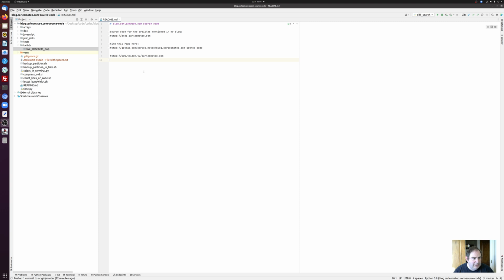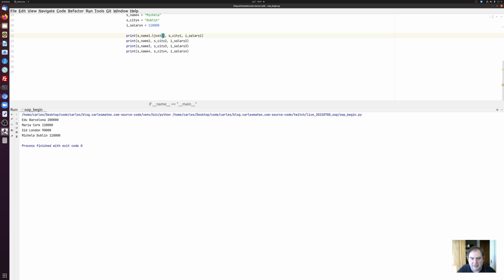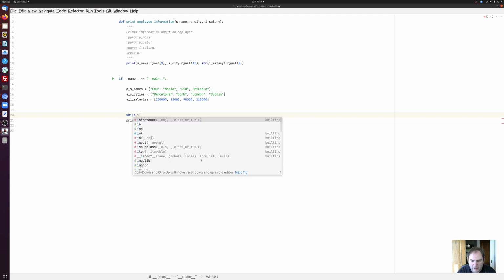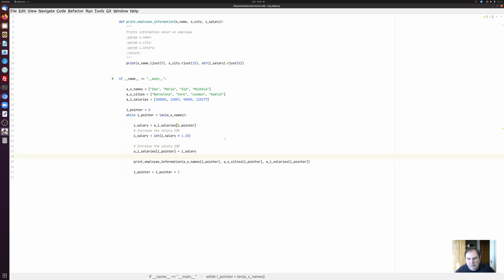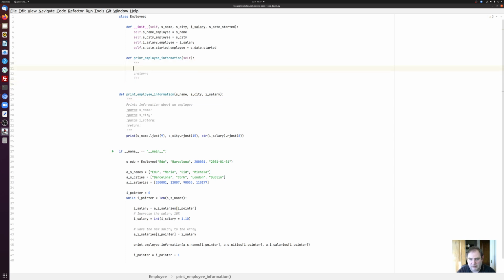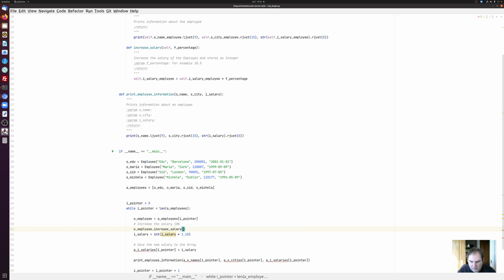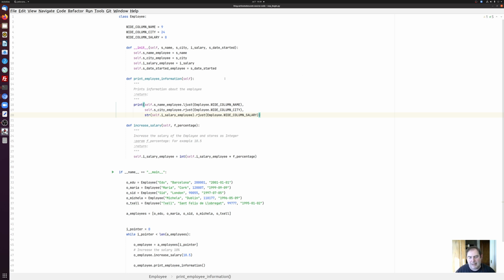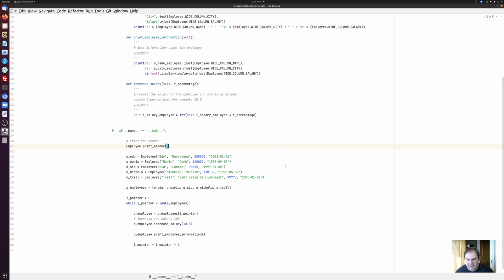OOP for beginners in Python 3 - 2022-07-07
Object Oriented Programming in Python 3 for Beginners, explained easily, with a full life code examples refactor session.

Video is recorded at 4K. (Currently Youtube is indeixing the HD and 4K Versions. Give it few hours before checking). Make sure to increase the quality when viewing.

Chapters:
0:00 Begin
0:35 Advice for Spanish-speaking programmers
1:13 URL where you can clone the repo
1:44 Creating the new Python file
02:00 Start programming procedural in Presentation Mode (bigger font)
02:15 if __name__ == "__main__":
03:00 Start programming procedural, adding employees
05:40 Usage of Refactor functionality of PyCharm
06:08 Printing the data
07:00 Justifying the data to make it pretier
08:50 Why creating a function?
09:44 Document the function with docstring
11:45 Refactor stand alone variables to Arrays
13:00 Creating a while for parsing the data
14:15 Fixing a typo and a bug
15:30 Raising salaries 10%
16:30 1.1 is the same than adding 10%
17:45 Floats and their unexpected behavior
19:00 Converting to int
19:20 A bit of a mess mixing code and data handling
20:00 The advantage of OOP
20:30 Defining a Class
21:50 The Constructor __init__
24:45 Showing what happens when the Constructor is executed
26:00 Our first class method
26:30 self and the no need to pass parameters
26:50 self.
27:30 calling a method from a class instance
29:00 PyCharm points errors (Tip)
29:32 Creating an Array for the Employee objects
30:20 Refactor increasing the salary to a Method
35:50 Static variables
38:40 Static methods
43:30 Using the static method
45:25 Explaining agenda for next week (Inheritance)
45:45 Quick overview of what we learned